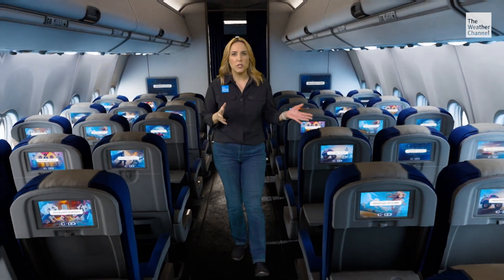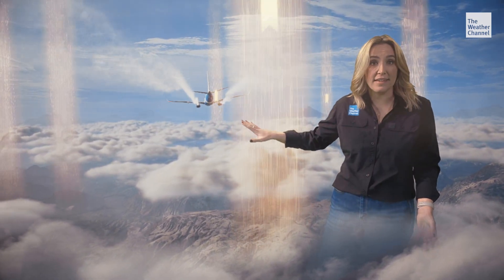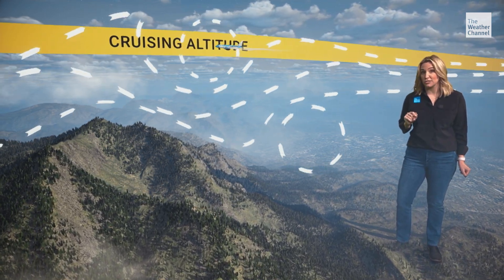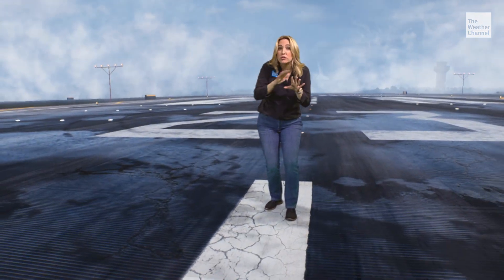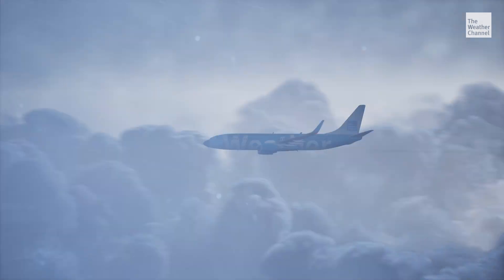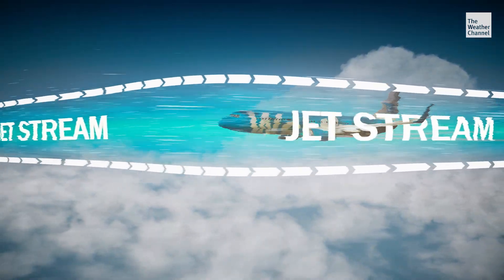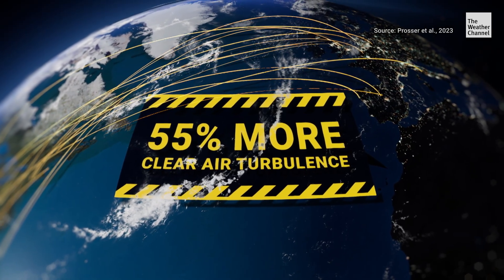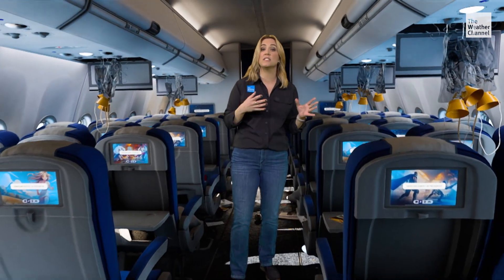The Science Behind Turbulence | Immersive Mixed Reality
Welcome aboard The Weather Channel Airlines. Please fasten your seatbelts as we explain the science behind turbulence with our Immersive Mixed Reality technology.